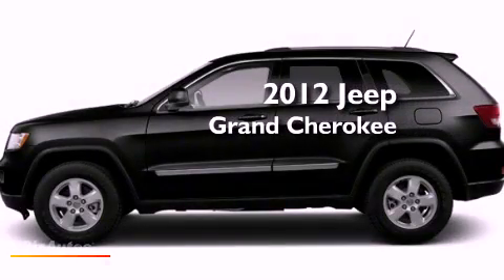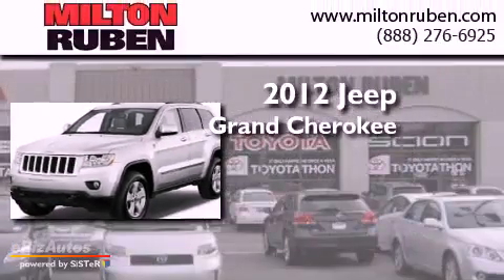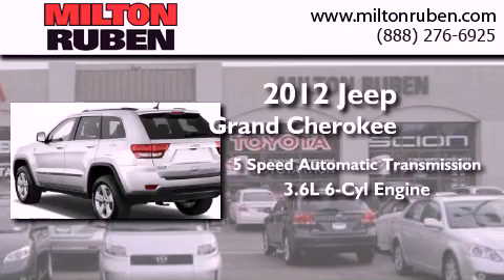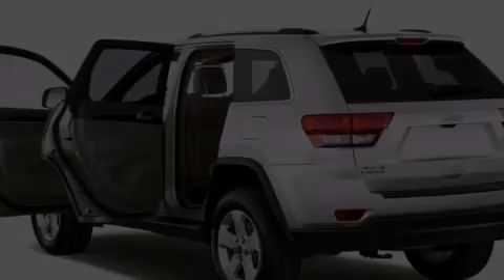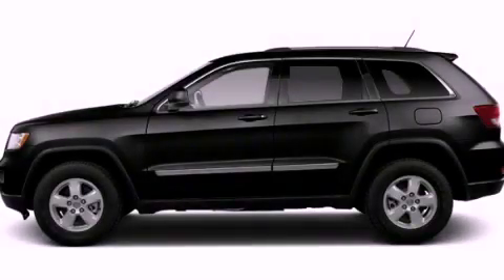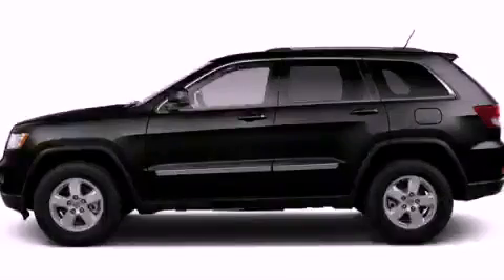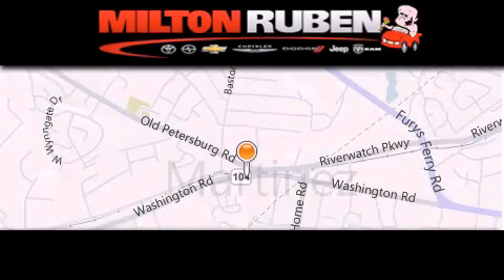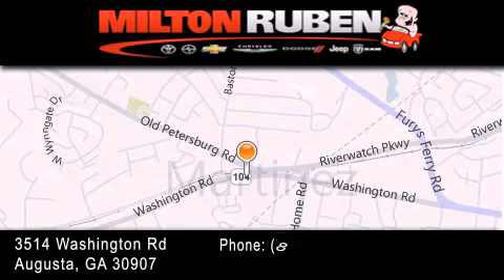2012 Jeep Grand Cherokee Hephzibah GA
Year : 2012
 Make : Jeep
 Model : Grand Cherokee
 Engine : 3.6L V6 SFI DOHC 24V
 Trans . : Automatic
 Exterior : Brilliant Black Crystal Pearl

 Interior : Dark Graystone/Medium Graystone
 Stock : C2758

 2012 Jeep Grand Cherokee Augusta GA